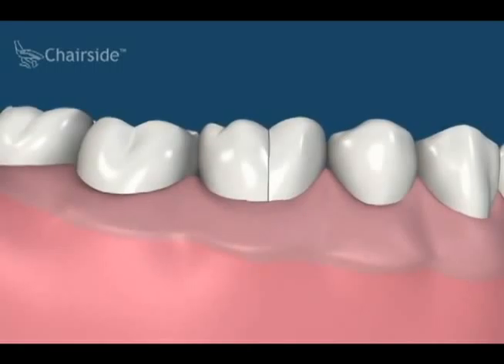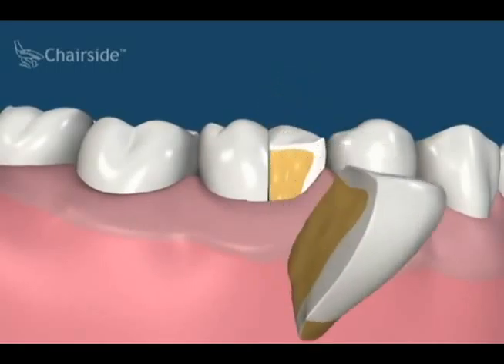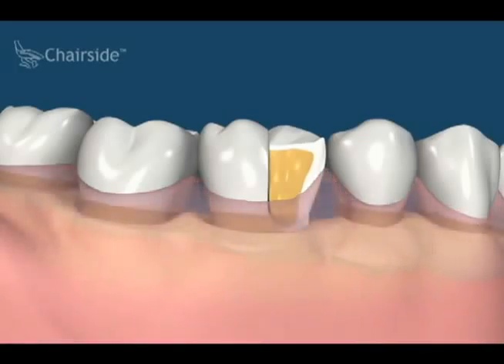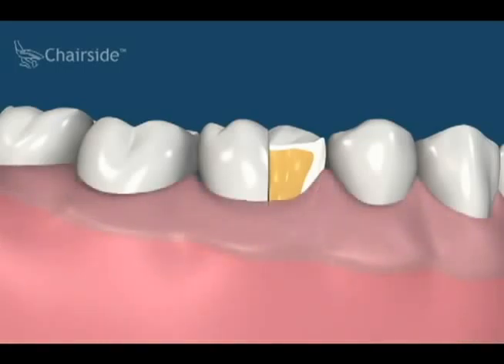Nha Khoa Răng Sứ Miền Trung - 77 Ông Ích Khiêm, Đà Nẵng - Răng sứ